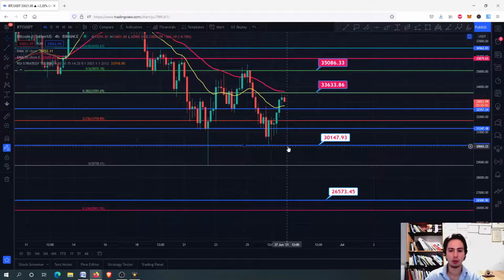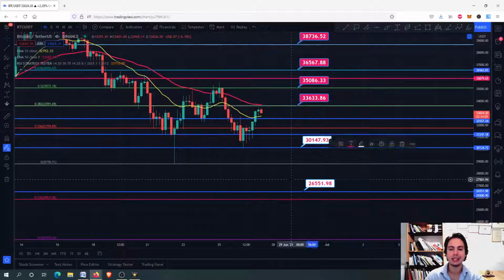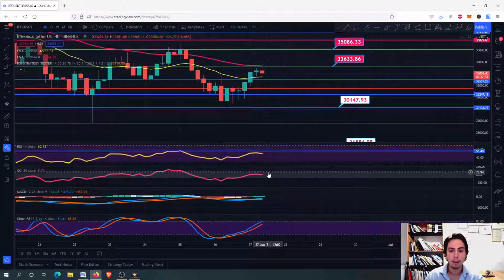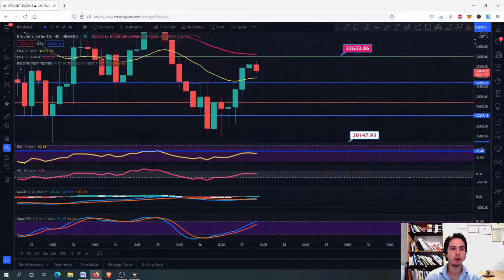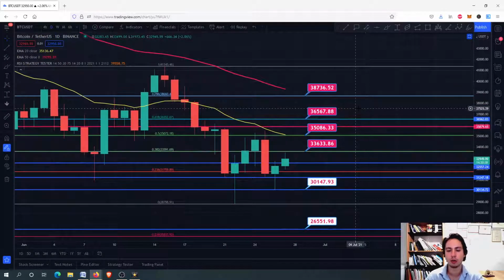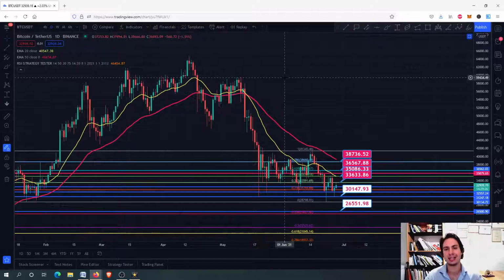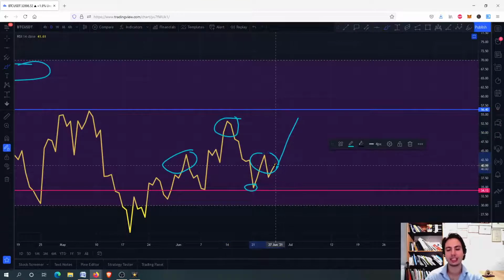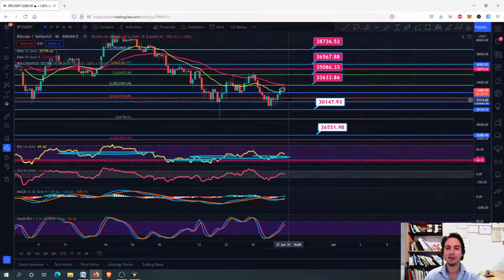BITCOIN PRICE PREDICTION| BTC MOST IMPORTANT PRICE TARGET! BTC TECHNICAL ANALYSIS 2021! Daily Update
In this video I will provide technical analysis and price prediction for BITCOIN(BTC) in USDT(2021).  Most important price target is the 35.000 USDT. Crossing above this target will let us go into the 36.500 and after 38.000. Of course I suggest you to check the support and resistance levels I mentioned in the video so you will be sure when to buy or not. If you are a new investor in this coin then I advise you to wait till we see the price action for the next days and of course check the major resistance/support levels. But it is always your choice and of course you always should do your own research.  If you want to be more precise about your buy and sell options, then be patient and check the price action of the coin in the next days/hours. If you have bought at top then all you have to do is to wait and HODL for the future.